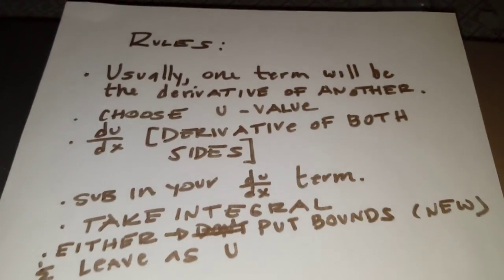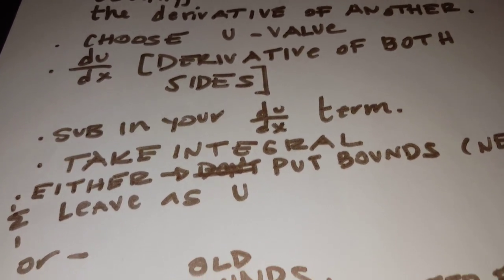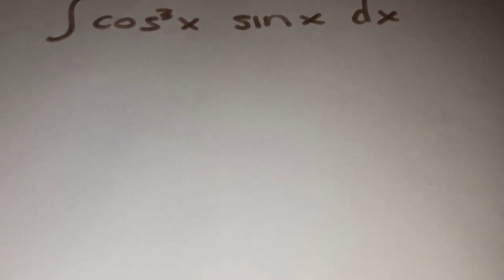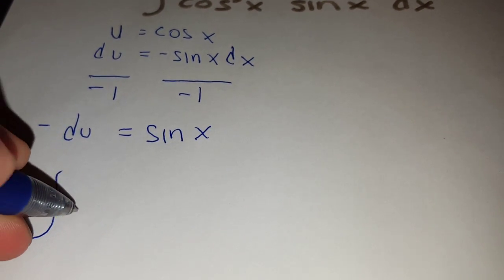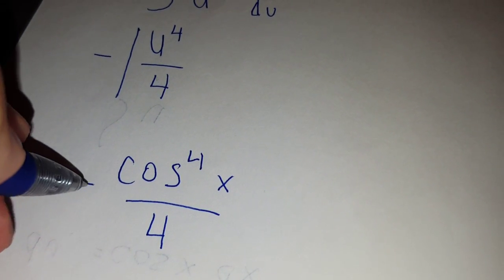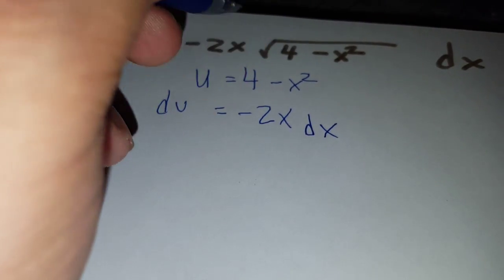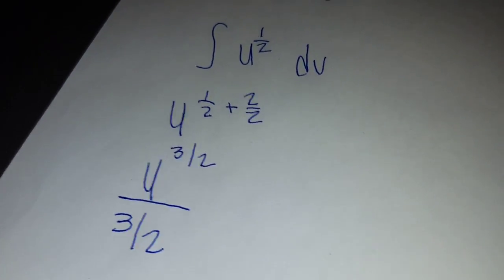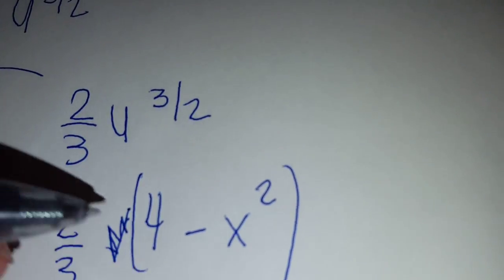CALCULUS BASICS: U-SUBSTITUTION